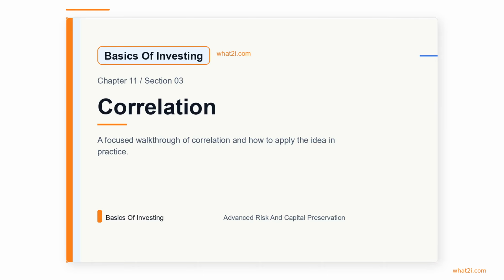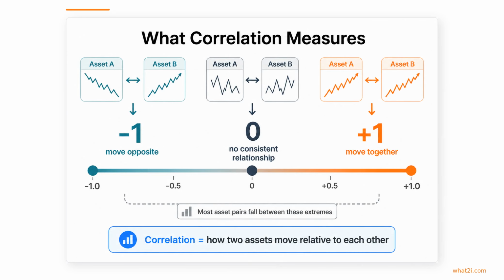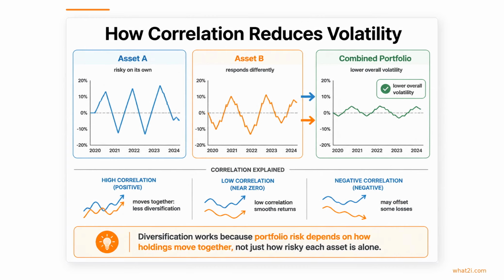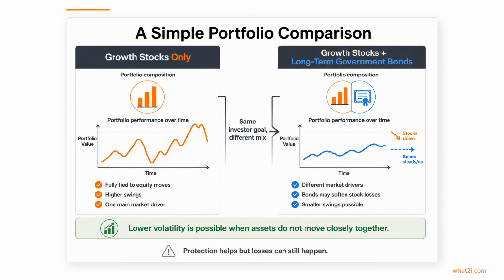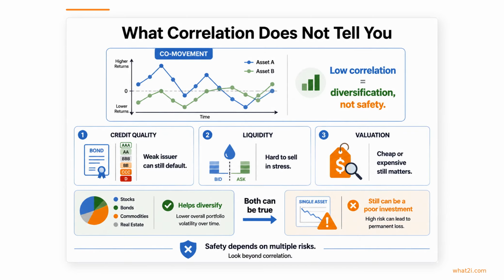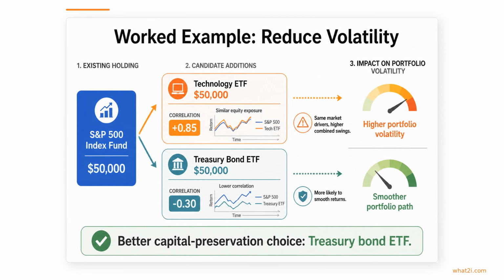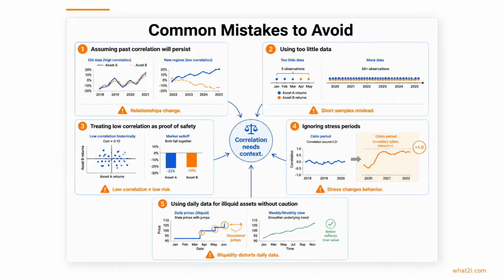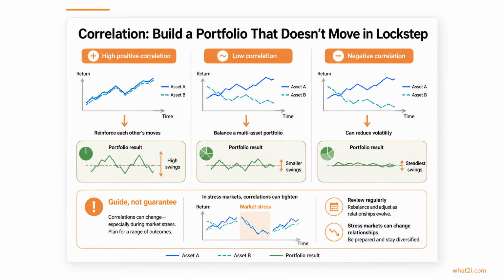11.03 Correlation | Basics Of Investing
A focused walkthrough of correlation and how to apply the idea in practice. Chapter 11, Advanced Risk & Capital Preservation. Section 3, Correlation. Correlation is the idea that some investments respond to the same market forces at the same time. If most of your holdings tend to fall together during a rate shock or recession scare, losses can stack up and the portfolio becomes more fragile. When assets react differently, they can offset each other and help preserve capital, which is why diversification depends on behavior, not just how many positions you own. Correlation measures how two assets move relative to each other, not whether either asset is good or bad. On the scale, plus one means they move together, zero means there’s no reliable pattern, and minus one means they move in opposite directions. Most real investments land somewhere between those extremes, which is what makes correlation useful when comparing how assets may behave together in a portfolio.